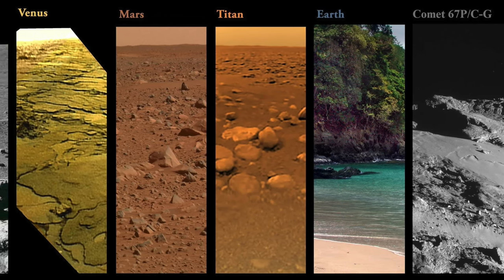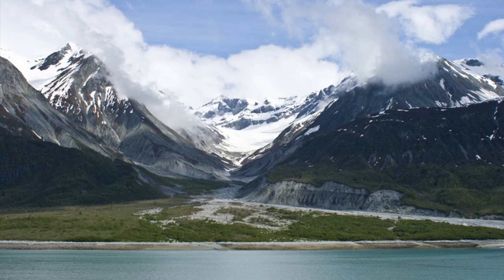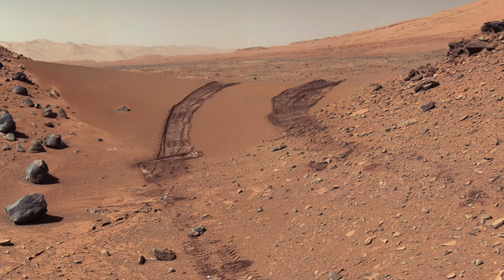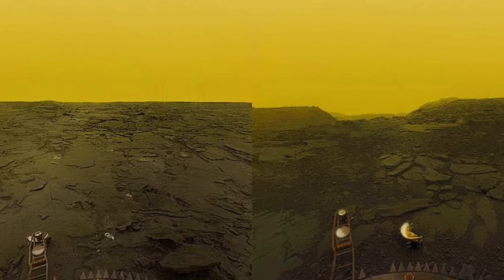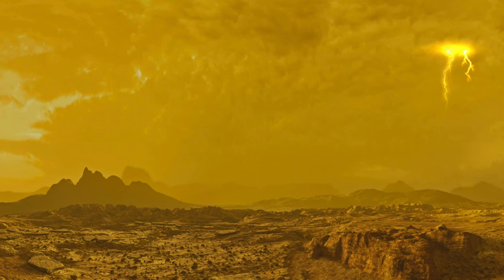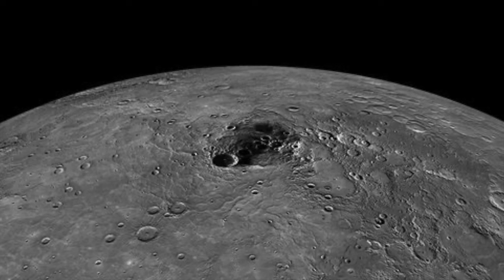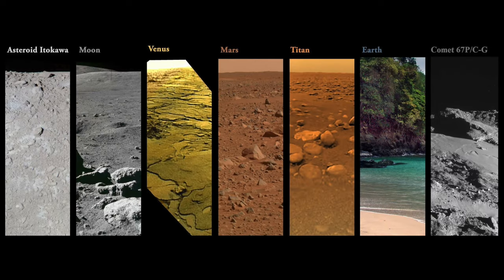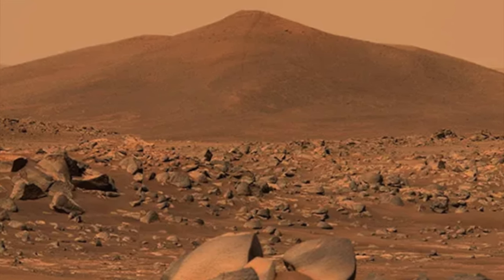Every REAL surface photo we have of other Planets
Discussing surface photos of planets in space and our solar system including Mars, Venus, and Titan